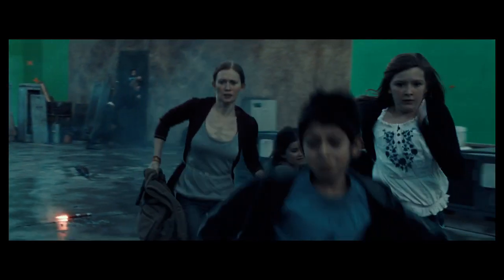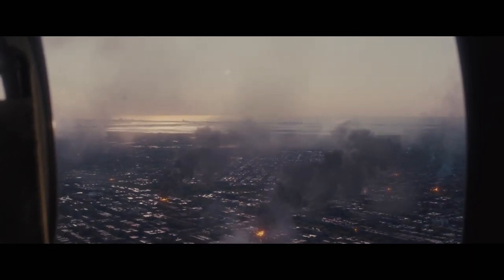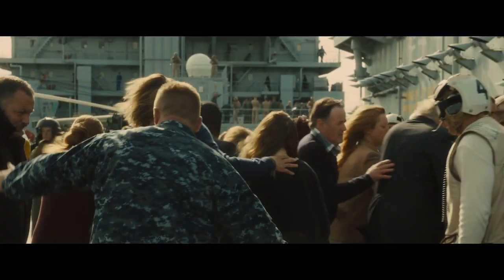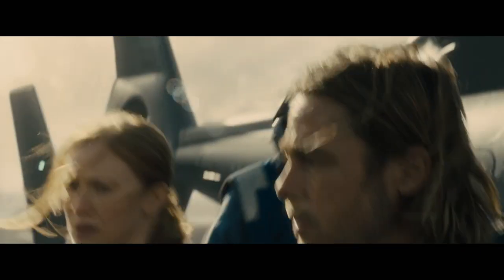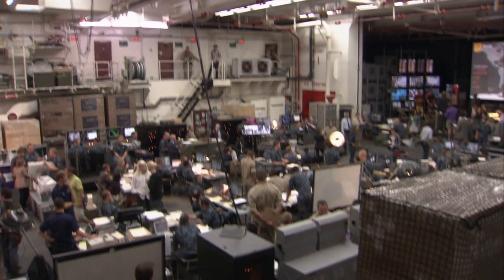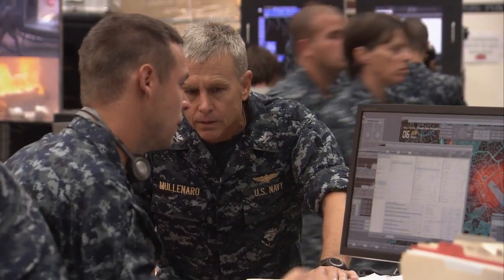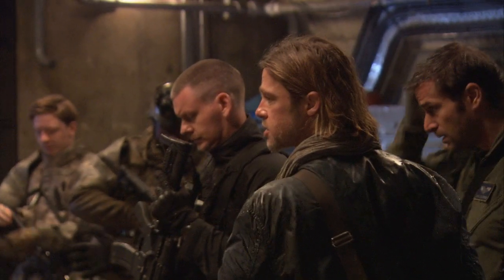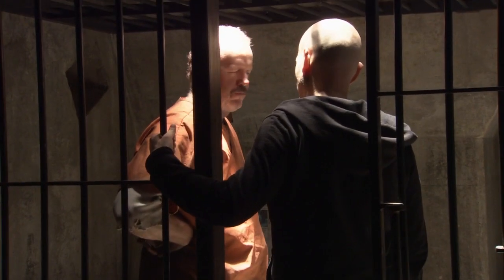The World War Z movie production part 2 - Behind the Scenes and Special effects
The meatiest part focusing on the initial outbreak, the visual and special effects of two major action sequences and a closer look at the making of the facility scene.